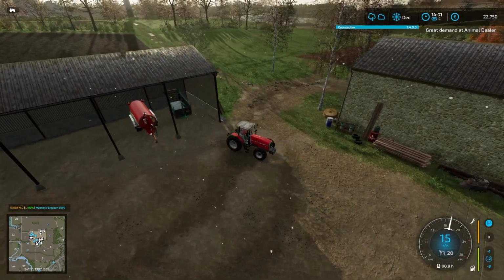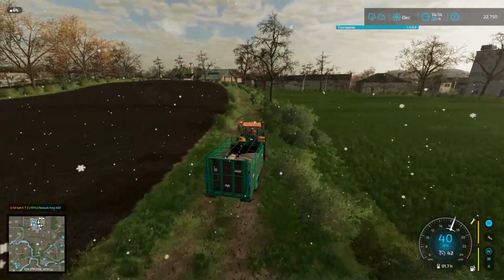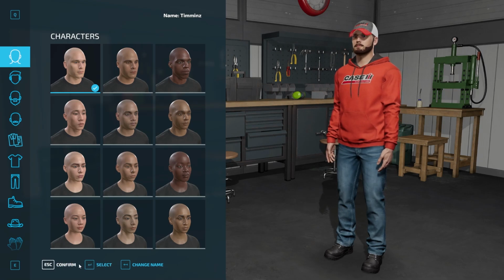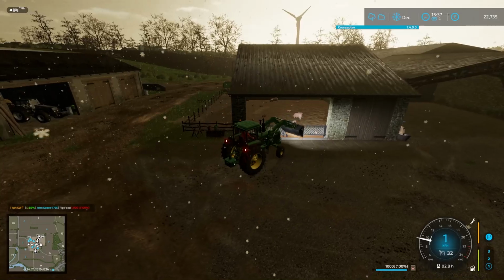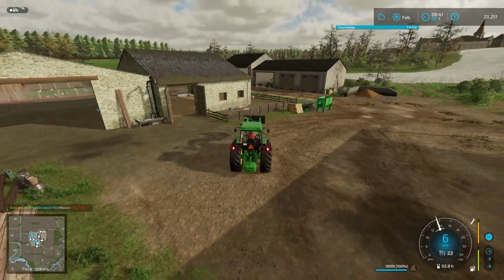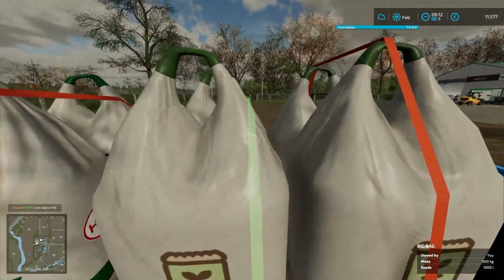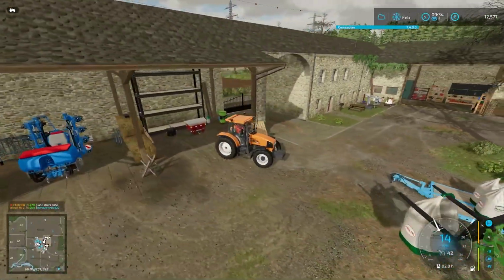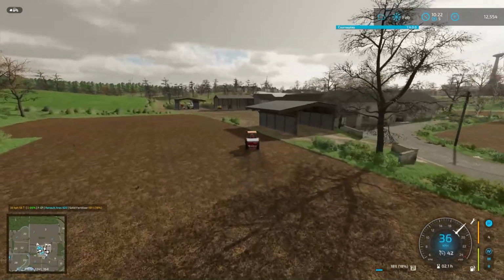Getting The Fert On The Ground! - The Old Stream Farm Ep 21 - Farming Simulator 22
Welcome to my let's play of The Old Stream Farm by Blacksheep Modding! I hope you enjoy the content.
I will pin the first comment on every video so if you want your comment pinned at the top make sure to turn on notifications so you will be notified when my videos go live!

My Set up:
Case: Corsair 275R Airflow
CPU: Intel Core i7-9500K  3.6GHz Octa Core
PSU: Corsair CX 750W
GPU: Nvidia Geforce RTX 2070 super Windforce 8G
RAM: Corsair Vengeance RGB Pro 4x8 GB (32GB) 3200MHz
Cooling: Corsair Hydro H45 RGB Water Cooler
Motherboard: MSI MPG Z390 Gaming Plus
Storage: Samsung 970 EVO Plus NVMe M.2 250GB
Headset: Razer Barracuda X
Mic: HyperX Quadcast S
Keyboard: Corsair K55 RGB
Mouse: Logitec G502 SE Hero
Steering Wheel: Logitec G29 + Logitec Side Panel
Monitor 1: MSI Optix MAG241CP 24" Curved Monitor
Monitor 2: LG 24MR400-B 24" HD Monitor